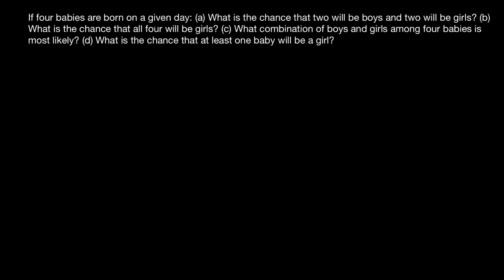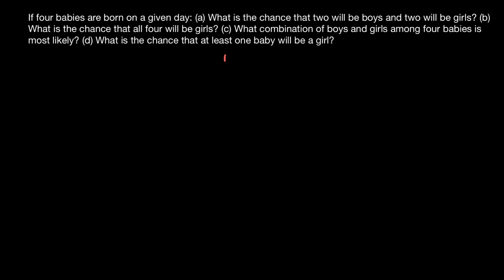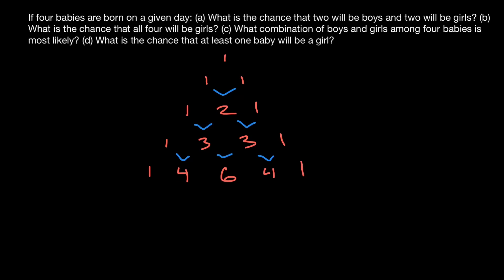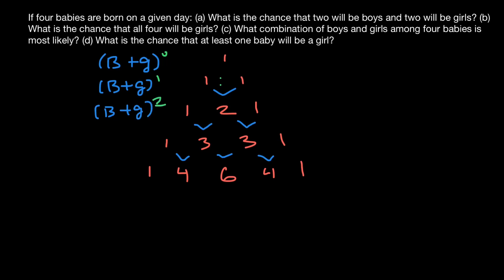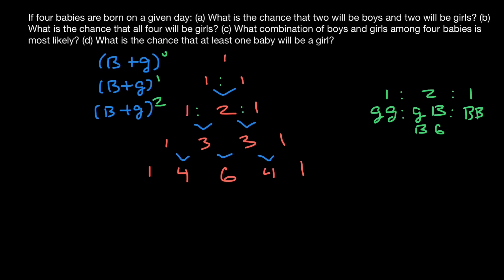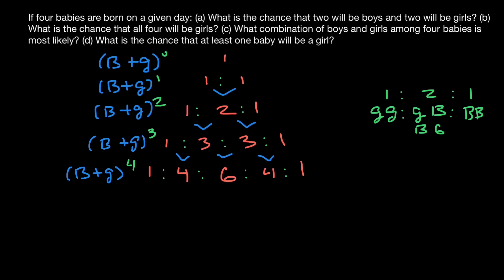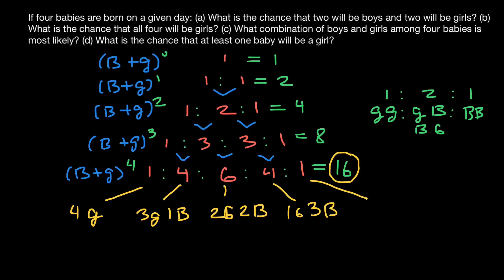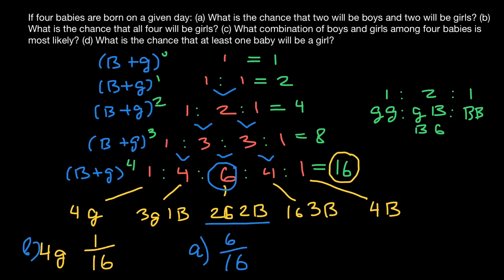Pascal’s triangle and probability problems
Pascal's triangle is made up of the coefficients of the Binomial Theorem which we learned that the sum of a row n is equal to 2n. So any probability problem that has two equally possible outcomes can be solved using Pascal's Triangle.